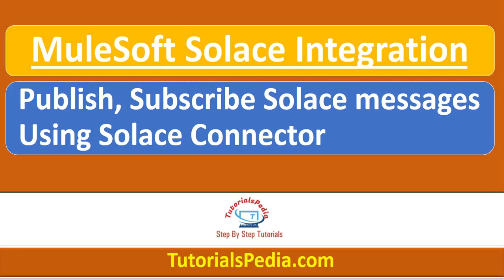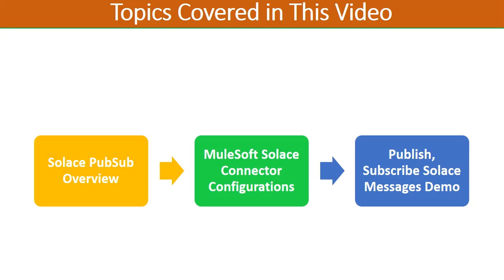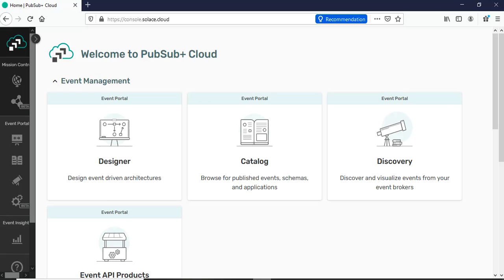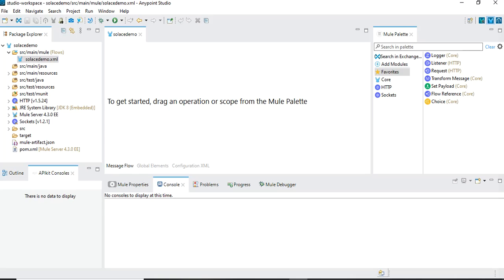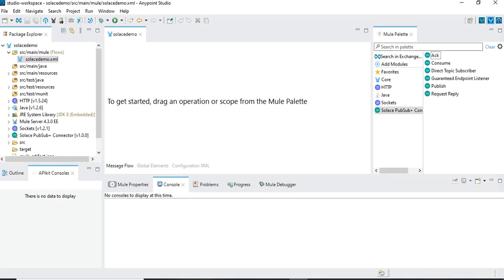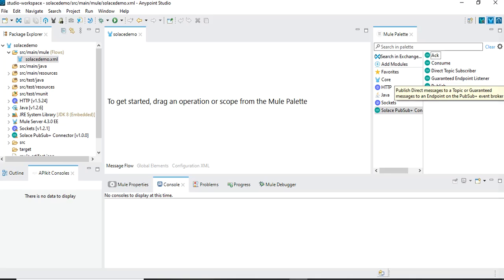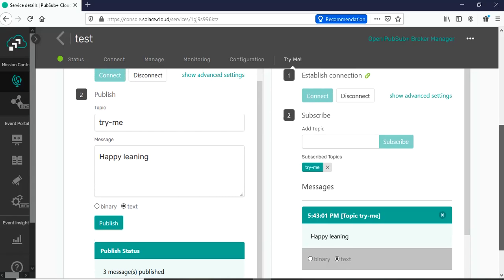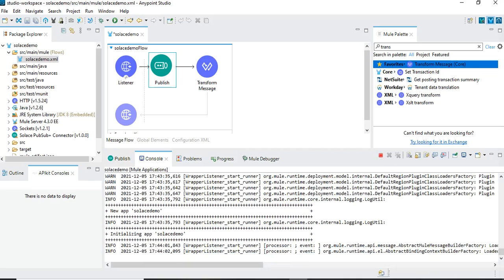MuleSoft Solace Connector | Publish Subscribe Solace Messages in Mule | MuleSoft Solace Integration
In this MuleSoft tutorial, you will learn how MuleSoft Solace Integration works using MuleSoft Solace Connector. You will learn how to Publish Solace Messages to a Solace Topic using MuleSoft Solace Connector Publish operation.
You will learn how to get Solace connector from AnyPoint Exchange, how to configure MuleSoft Solace Connector and how to use Solace Cloud service for topic based pub-sub messaging using Solace PubSub+ cloud message broker.

If you want to learn how to use Kafka message broker in MuleSoft, refer to this video